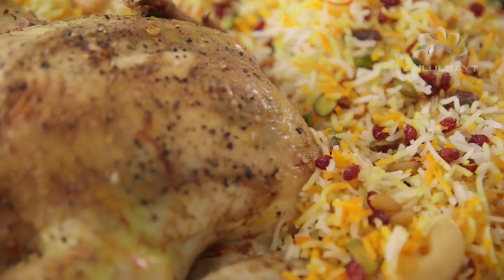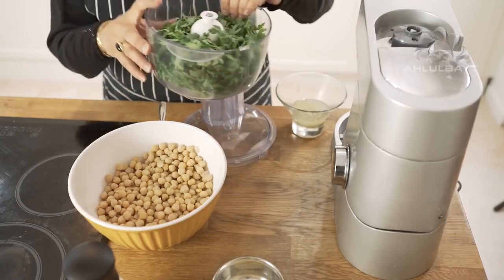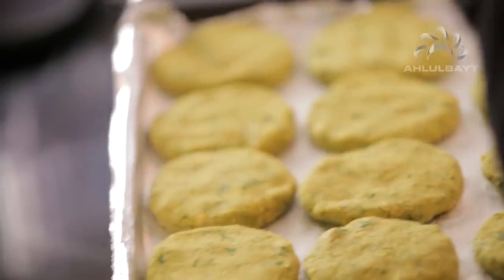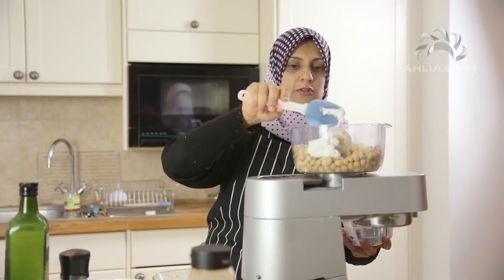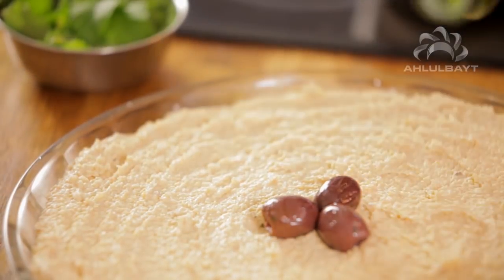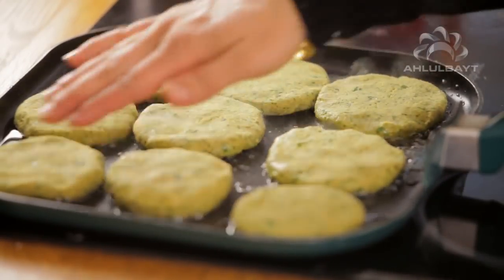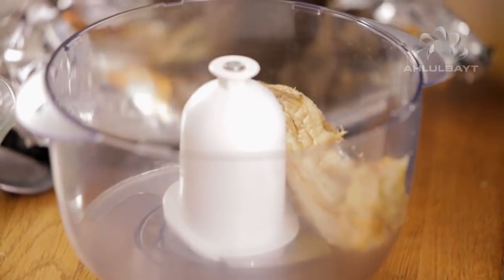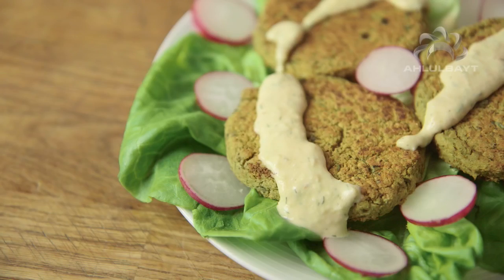Unintentional ASMR 🍳 Cooking Hummus & Baked Falafe (Soft Spoken)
(I significantly edited/enhanced the audio & video for better ASMR effect).